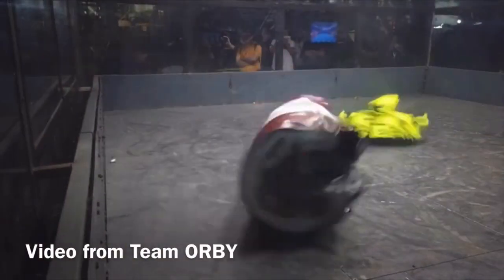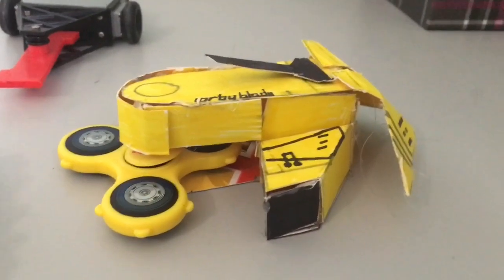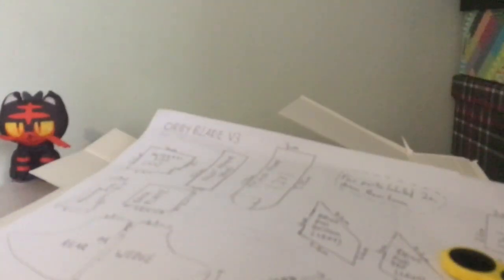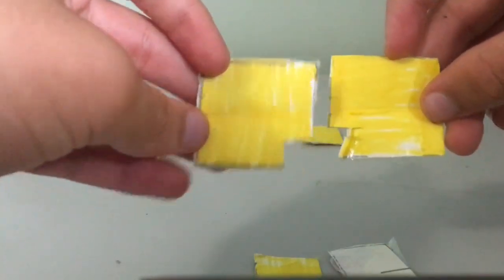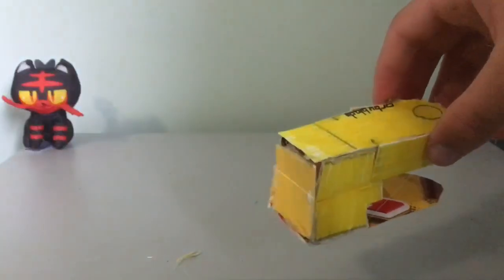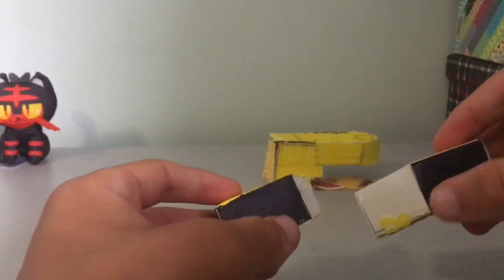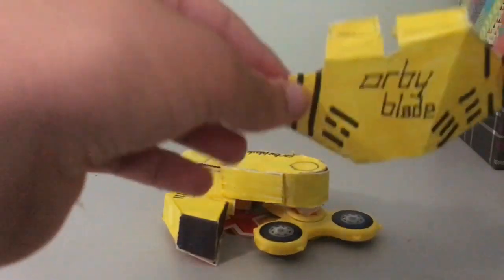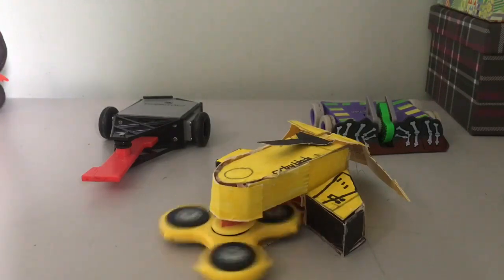BattleBots Models: build ORBY Blade V3 | Model Tutorial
Hello everyone! Today we will be making ORBY Blade V3 out of cardboard and a fidget spinner.

Instructions for the armour and chassis: (this link will take you to a video which just shows the photo of the instructions because the previous website wouldn't work)